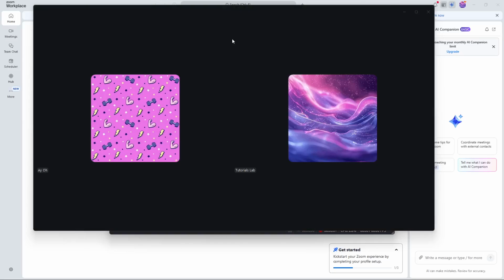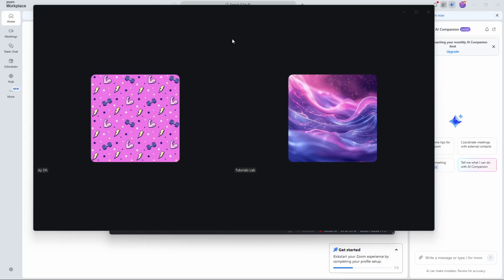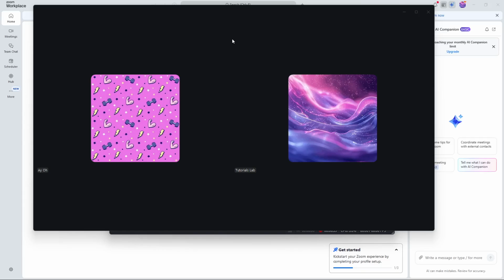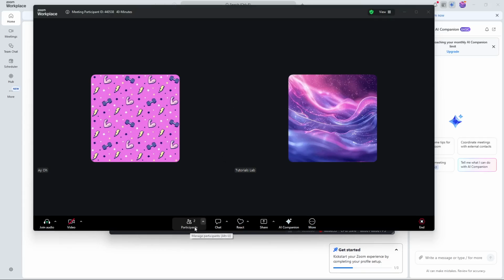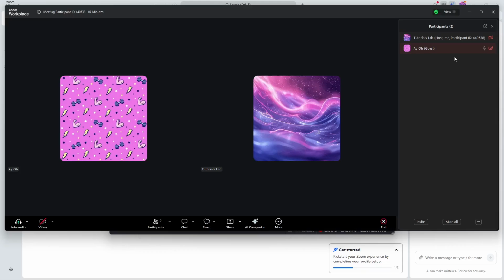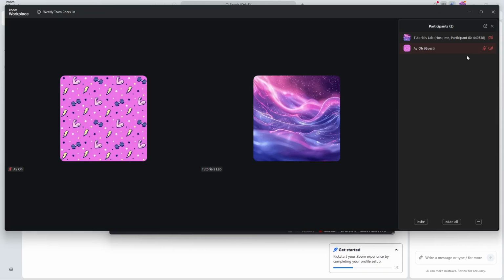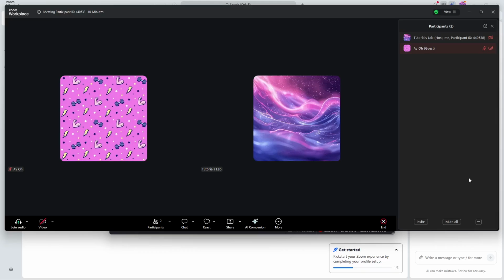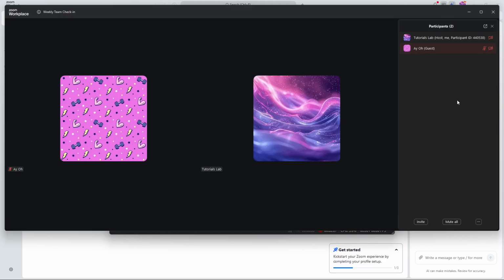How to Mute Participants and Allow Them to Unmute in Zoom Meeting (Tutorial 2026)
Along the way, you'll learn how to mute all Zoom participants, allow Zoom participants to unmute, manage participant audio in Zoom, enable self-unmute in Zoom meeting, Zoom host controls mute unmute, permit participants to unmute Zoom call, setting up mute options Zoom, give unmute permission to Zoom participants, host control participant audio Zoom, how to allow unmute in Zoom, Zoom meeting participant audio management, mute and unmute controls Zoom tutorial